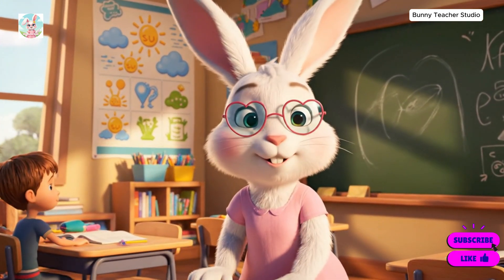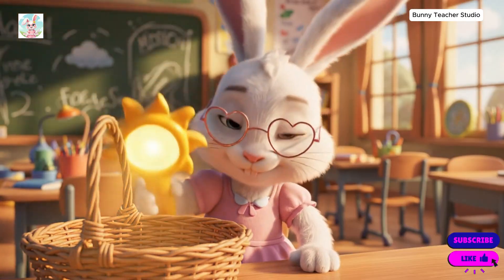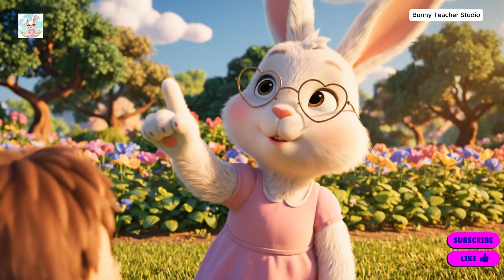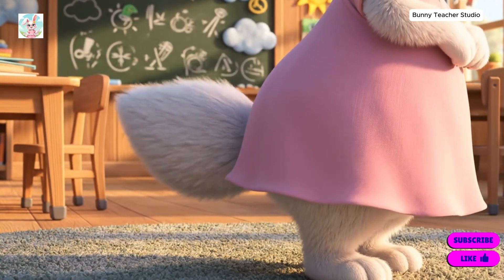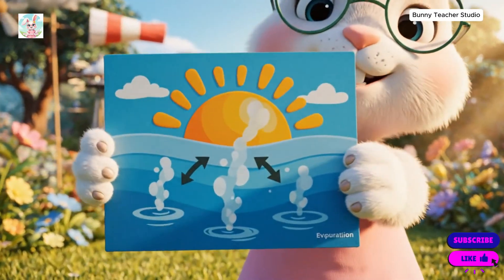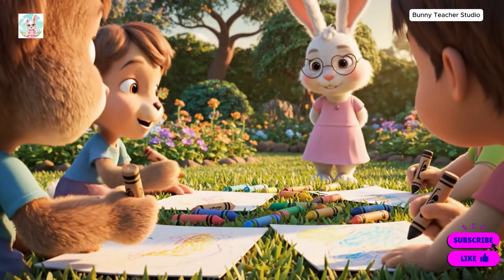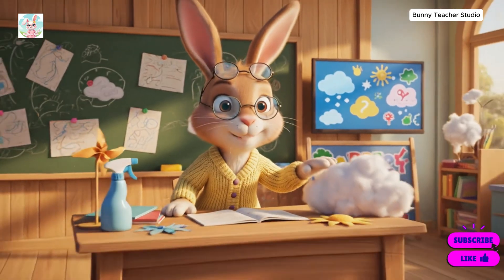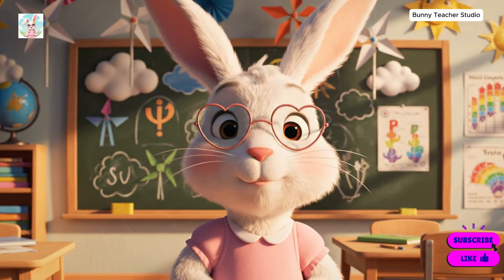Weather Wonders with Miss Bunny ☁️🌈🌤️| Cute Classroom Learning for Kids |Fun Weather & Sky Adventure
Welcome to Miss Bunny’s Classroom 🐰🌤️💕
Today, we explore the magical world of weather and the sky together! 🌈☀️🌧️💨

In this gentle and fun learning episode, Miss Bunny and her cute students discover:

✨ Sunshine & shadows
☁️ Fluffy clouds
💨 Breezy wind & windmills
🌧️ Raindrops & puddles
❄️ Snowflakes and cozy weather
⛈️ Storm safety (calm & friendly)
🌈 A magical rainbow surprise!

Through play, imagination, and kindness, little learners discover that
every type of weather is beautiful — and teamwork makes learning fun! 🌟

This episode is perfect for:
✅ Preschool & kindergarten
✅ Early learning & gentle education
✅ Weather lessons & science basics
✅ Calm kids content & storytime
✅ Parents who want safe, sweet videos 🌷

Miss Bunny teaches with love, curiosity, and tiny giggles — making science feel like magic 💖📚✨

🎵 Soft music
🎨 Cute visuals
☁️ Relaxing pace
😊 Positive values: kindness, patience, teamwork

Let’s hop into the sky together! 🐰🌤️
Every day has a little wonder!

❤️ Learning Skills

Weather & nature knowledge

Observation & imagination

Social-emotional kindness skills

Classroom behavior & calm learning

🧸 Parents Note

Safe, gentle, no scary scenes.
Soft voices, positive emotions, zero fast chaos.
Designed for calming play & learning 🌷✨

📅 Follow Miss Bunny for more:

Nature Day 🌿

Feelings & Kindness 💛

Bubble Science 🫧

Classroom Manners 🎀